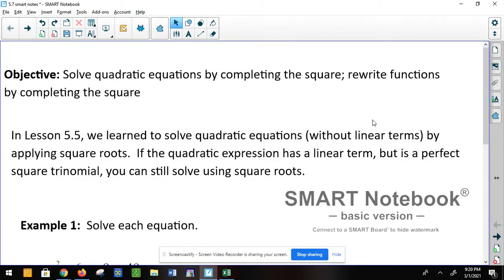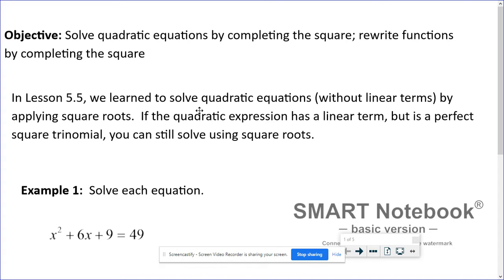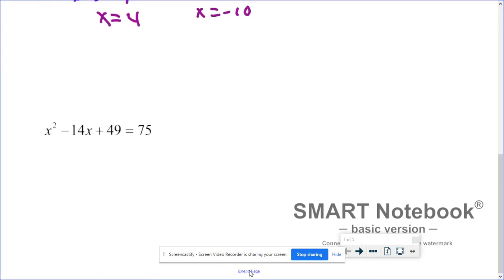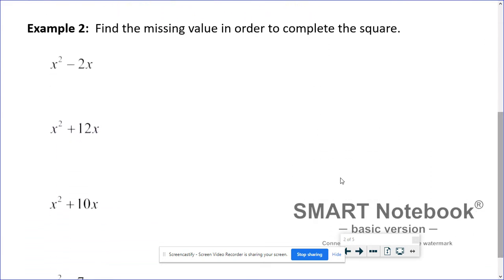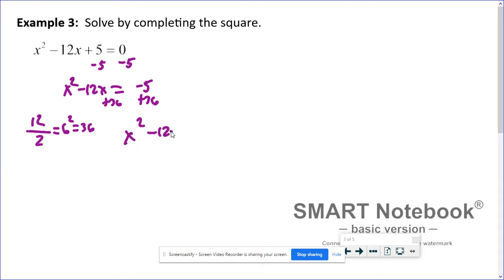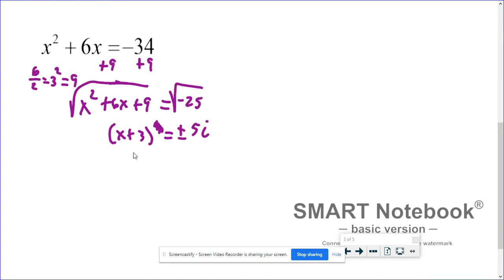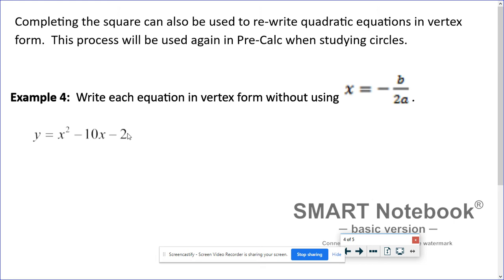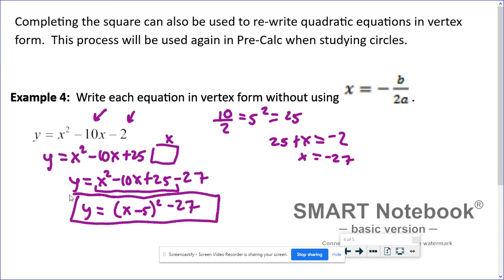Algebra 2 - 5.7 Notes